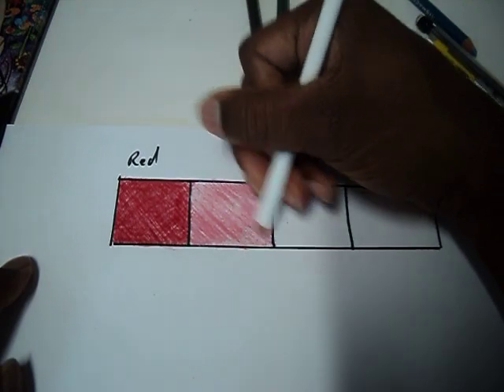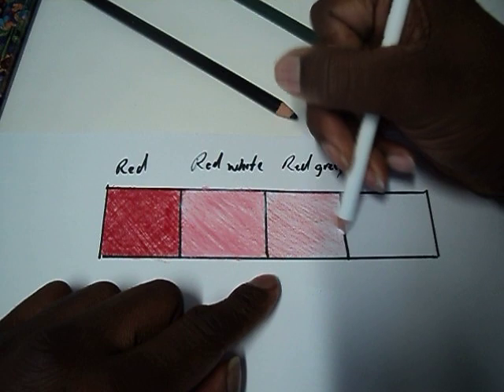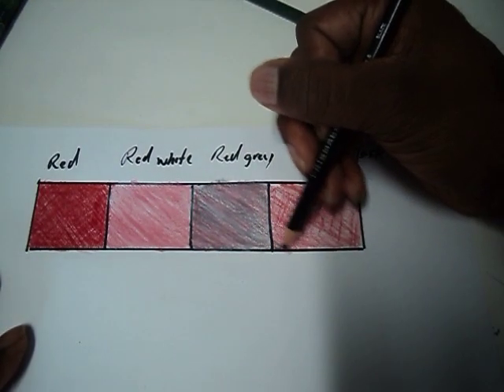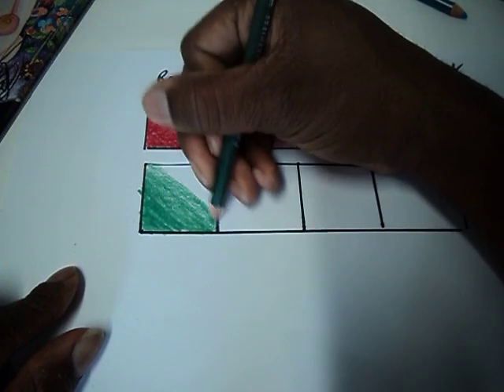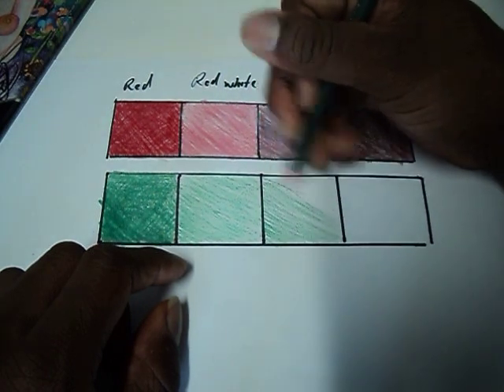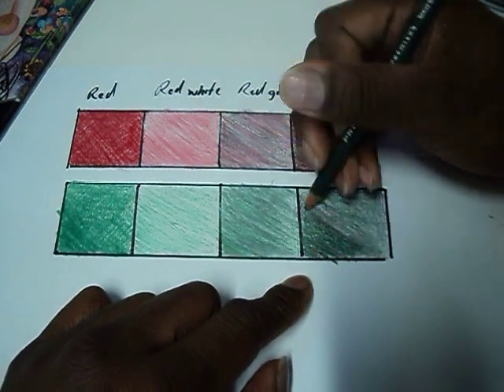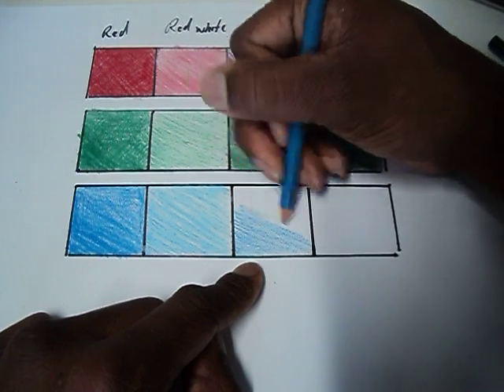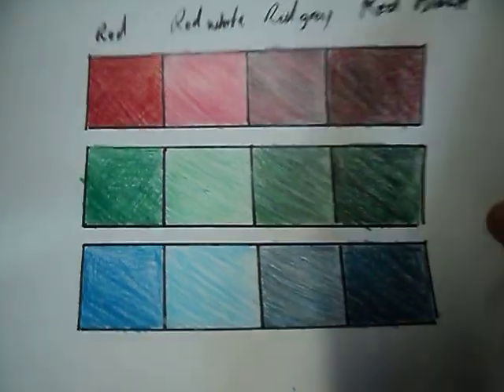Mr. Turner's Art Class: RGB Color and Value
Students will learn how to create Value and Contrast using (RGB)  Red, Green, and Blue colors.